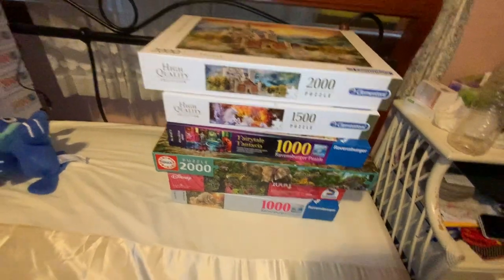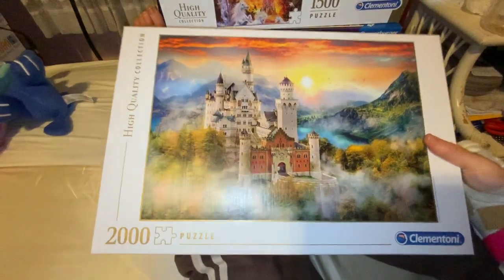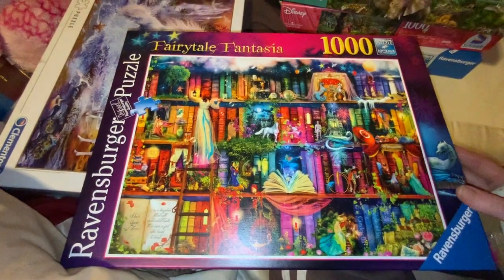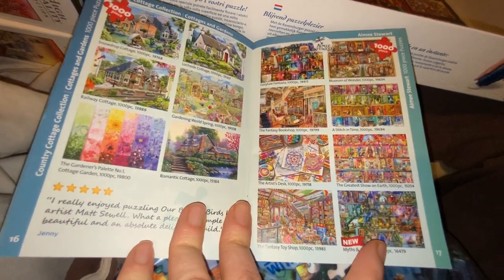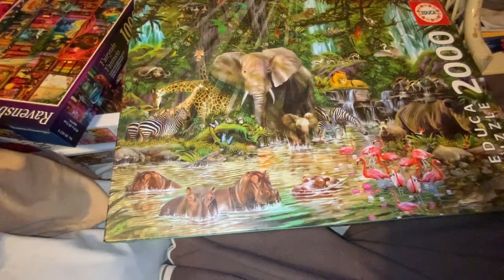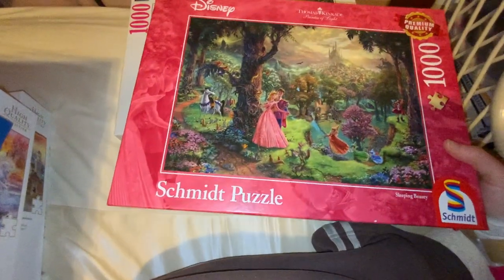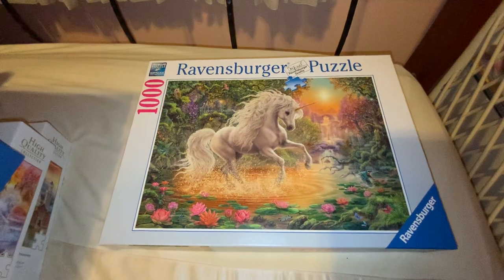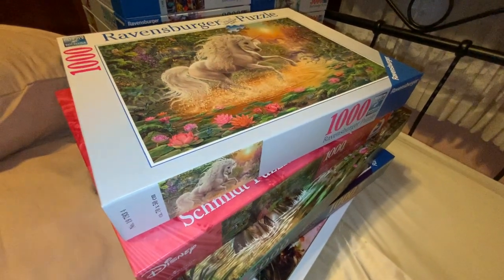Jigsaw Puzzle Haul 3 - Ravensburger, Clementoni, Schmidt and Educa!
Hey everyone,
Welcome to my third jigsaw puzzle haul! I will over time be creating time lapses and doing comparison videos/reviews etc. As Jigsaw Puzzles will be the third and final addition to my YouTube channel.

Have a great dat/evening,